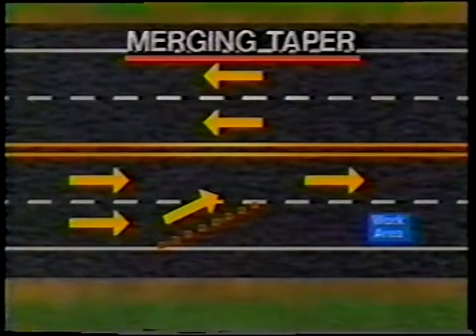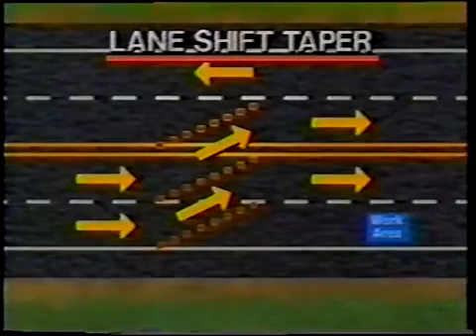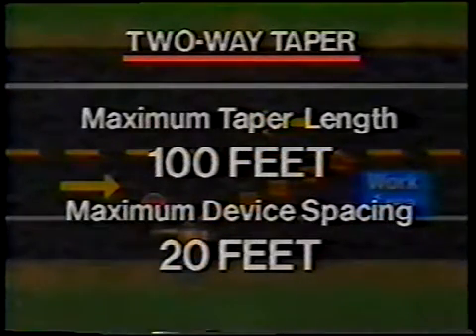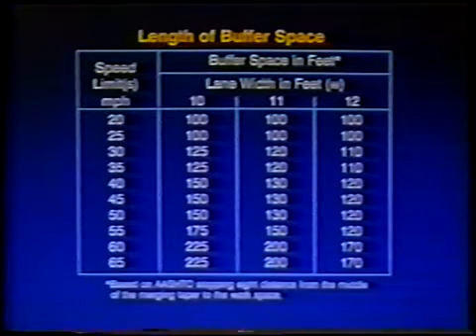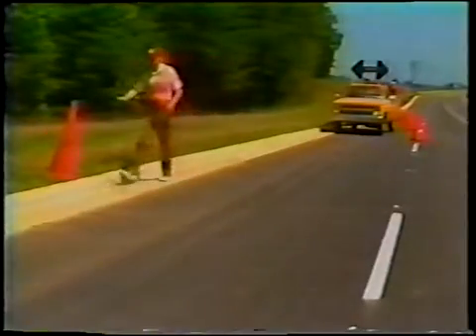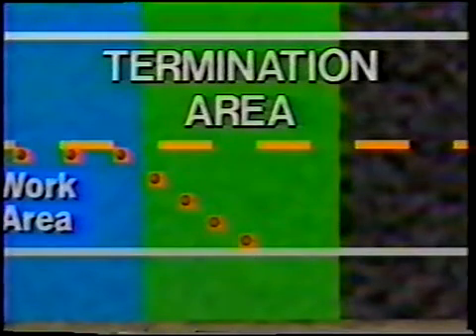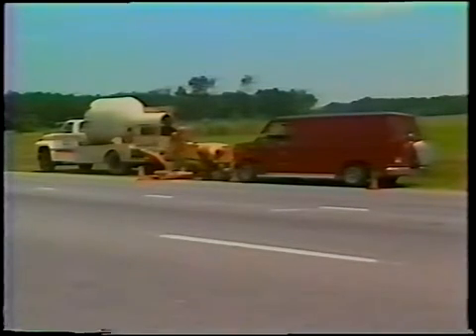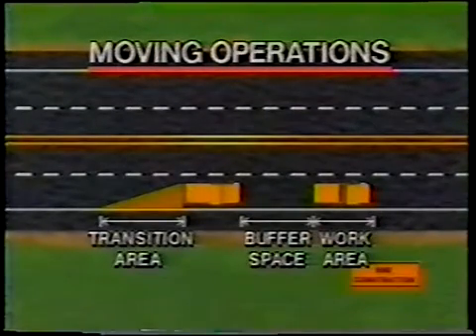VT Module 1: A (Part 3) -Traffic Control Zones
Please do not share direct links to our YouTube videos, rather share the link to our Mobile Video Training Information Page.

This allows us to collect data and continue to provide this training completely free of charge.